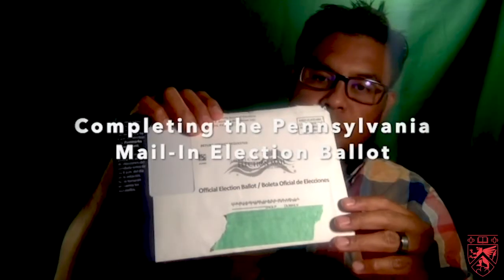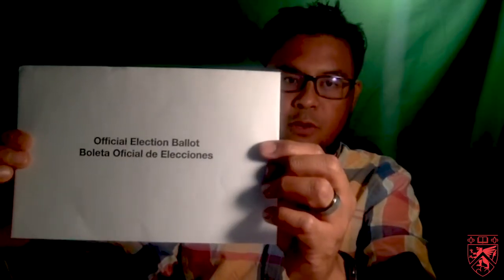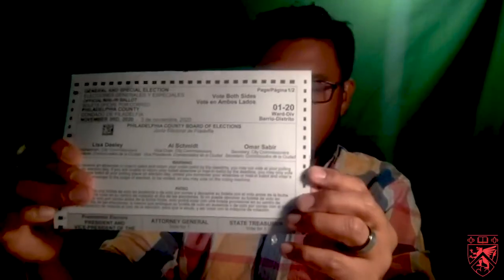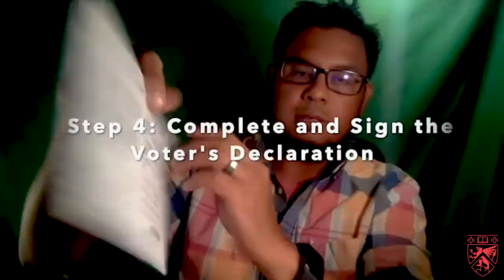How To Vote By Mail in PA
“Voting by mail in PA is already underway. If you are interested in voting by mail, make sure to request your ballot and then when it arrives, check out this great video by CHC assistant professor of political science, Dr. Jeffrey Carroll, as he explains how to properly fill out and insert your ballot in the two envelopes, in order to have your vote counted this November!”

Go Griffin's!!